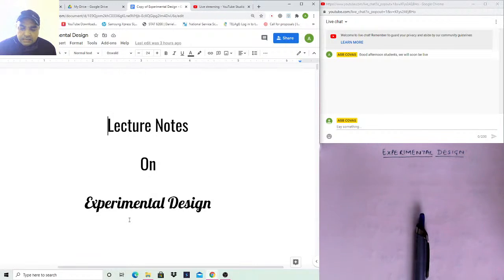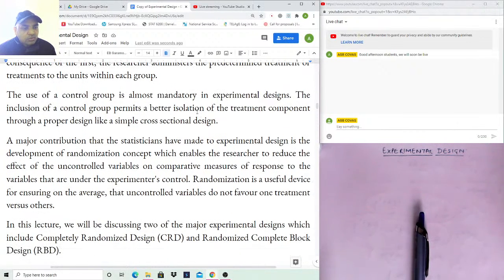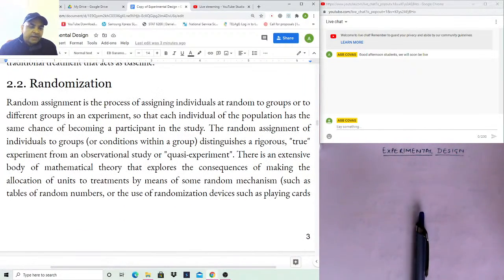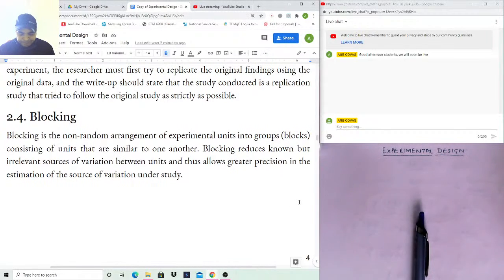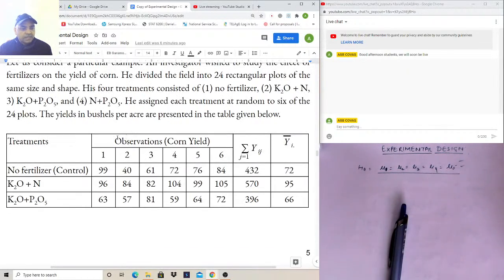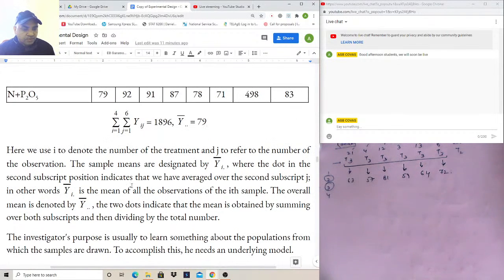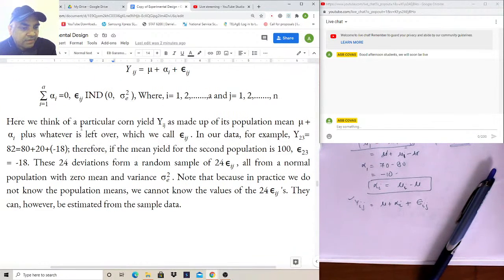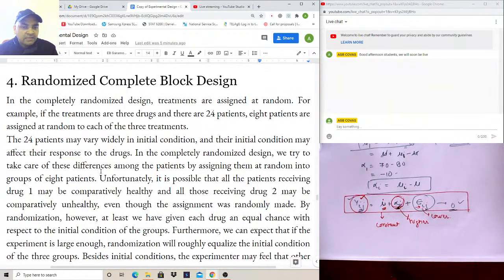AGB Theory Lecture | Experimental design | Session 1